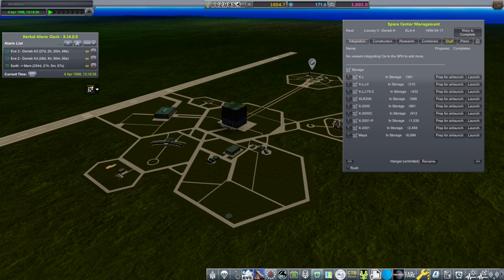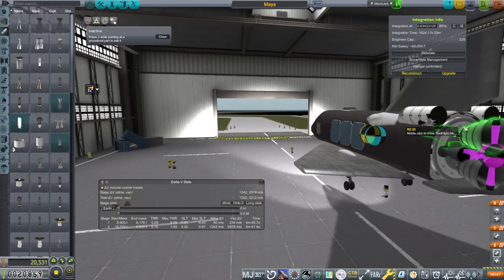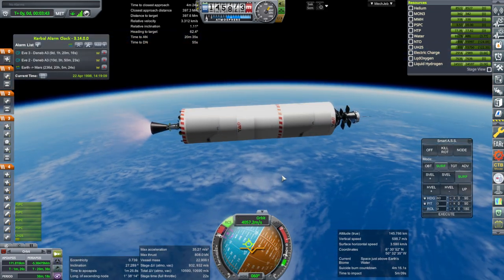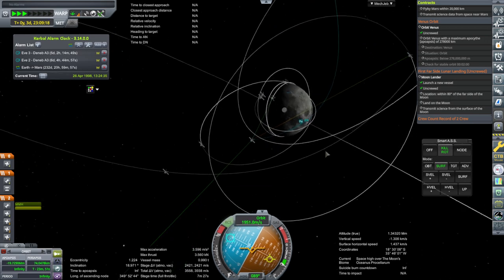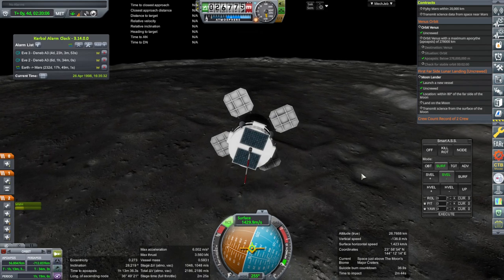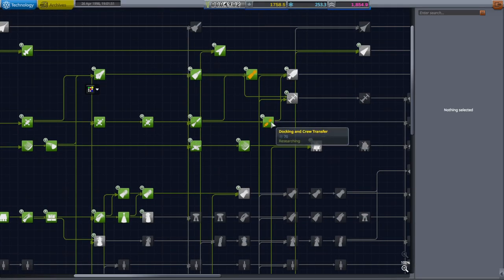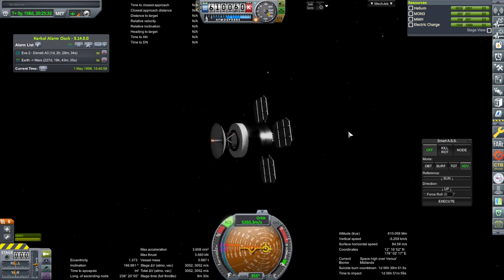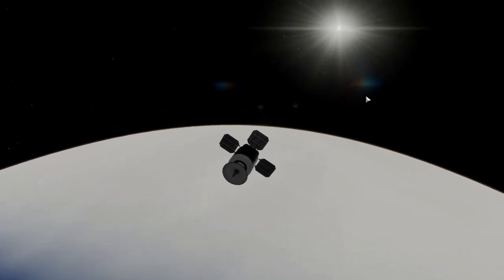RP-1 Career in KSP 1.12 - European Space Agency 42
I try to conduct another flight test of the Maya spaceplane, send another lunar lander to the far side of the Moon - this time to actually complete the final contract of the program, and manage our two probes arriving into Venus orbit. Modlist